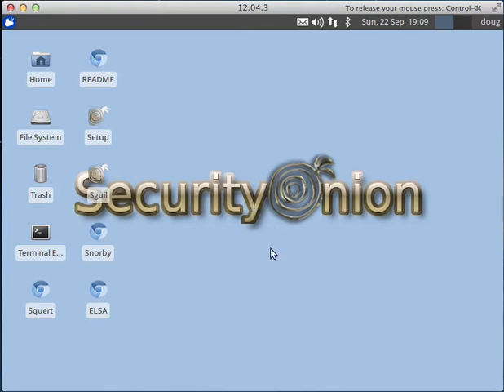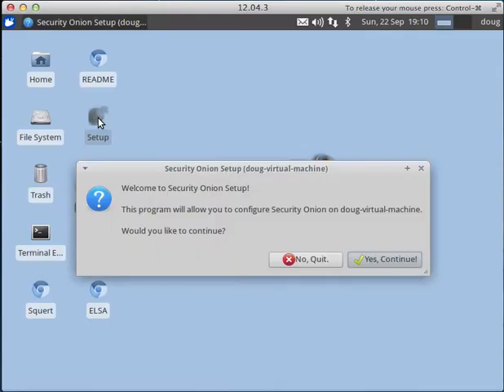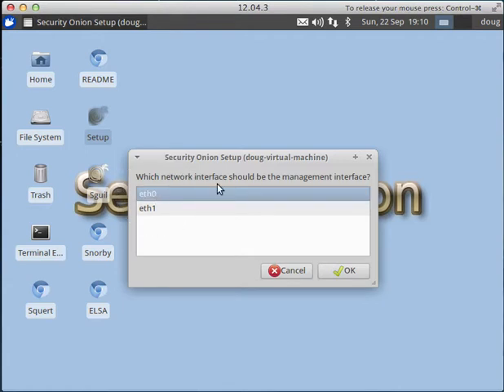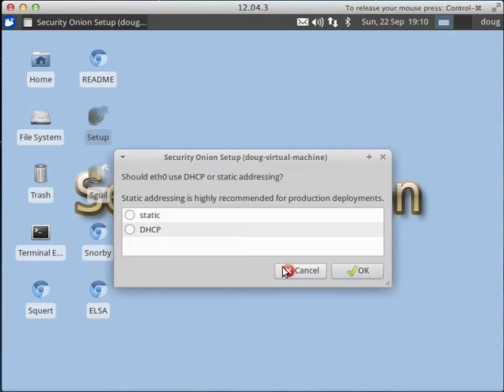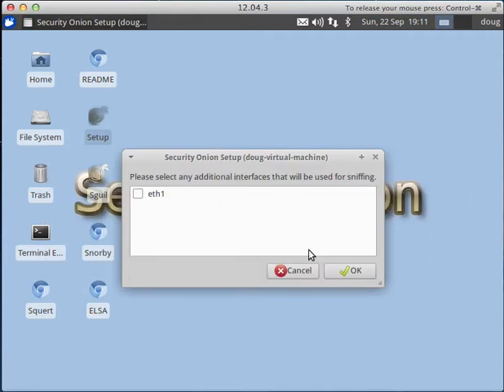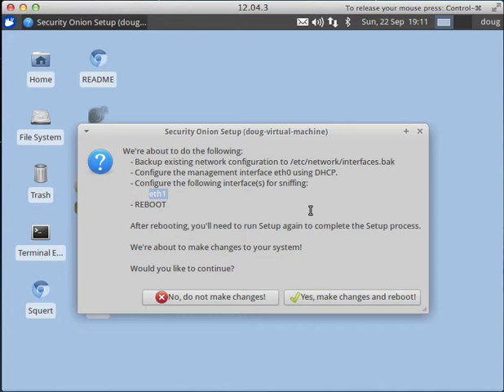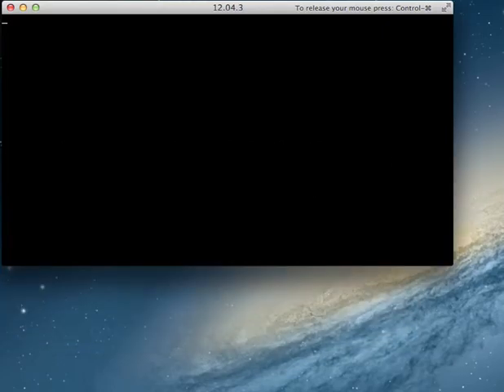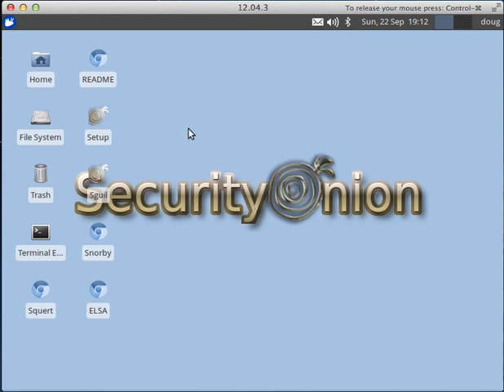Security Onion Setup Phase 1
In the previous video, we installed Security Onion using the standard Ubuntu installer and then rebooted into our new Security Onion installation.  In this video, we'll run through phase 1 of the Security Onion Setup wizard that allows us to configure our management interface and optimize our sniffing interfaces.  If you have questions or problems, please use our mailing list: